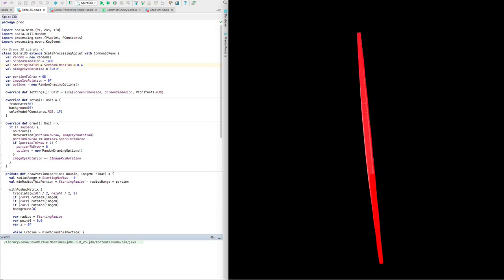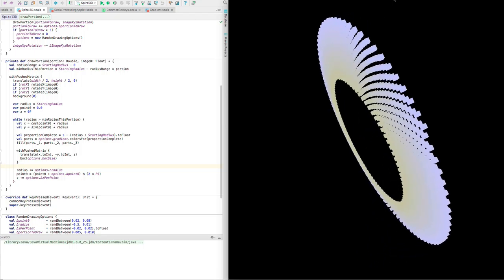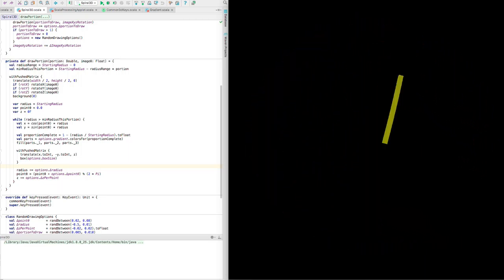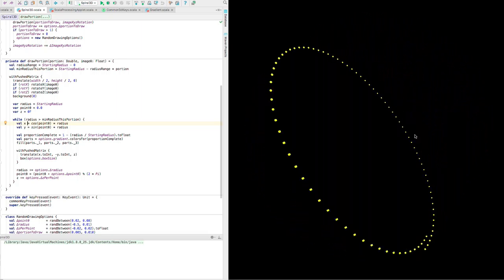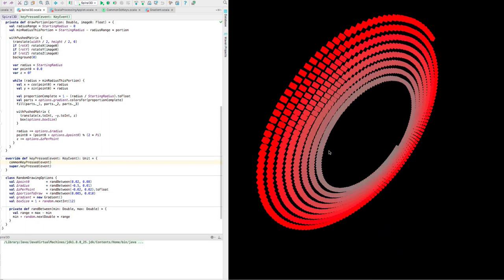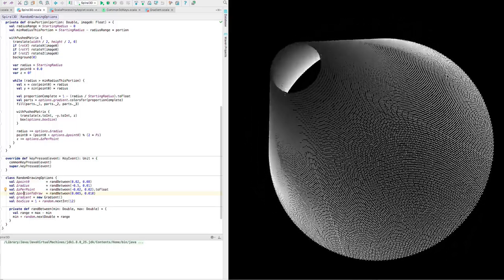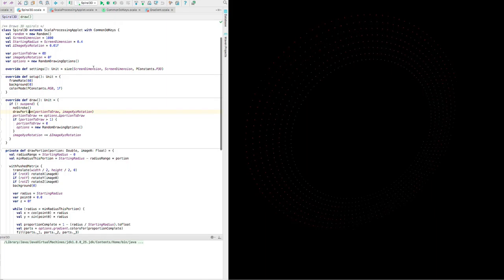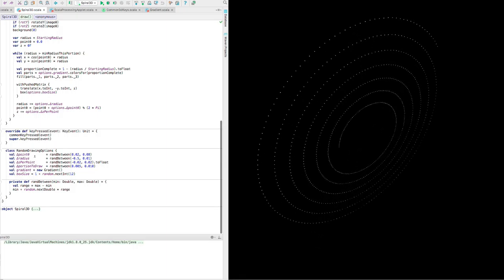Walkthrough of 3D Spiral Drawing Program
An explanation of the 3D Processing, Scala, spiral-drawing program.